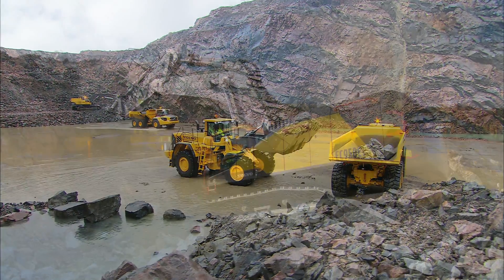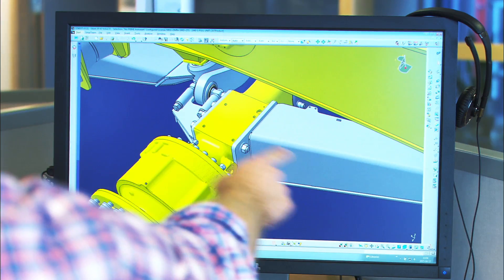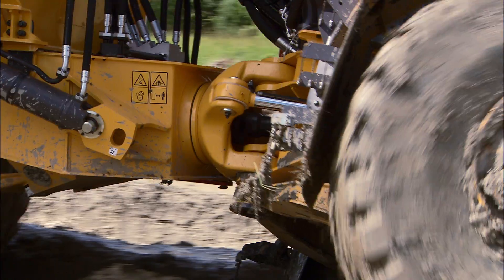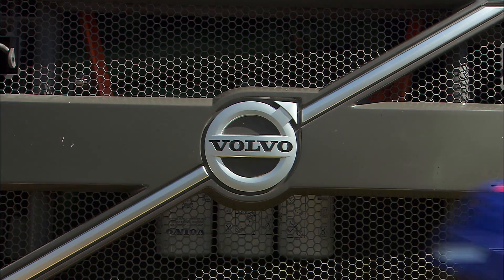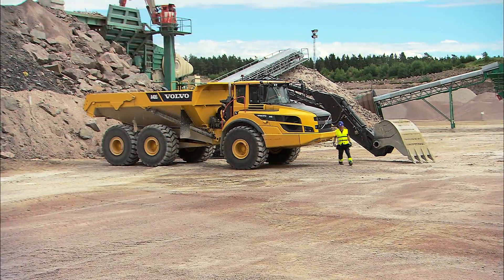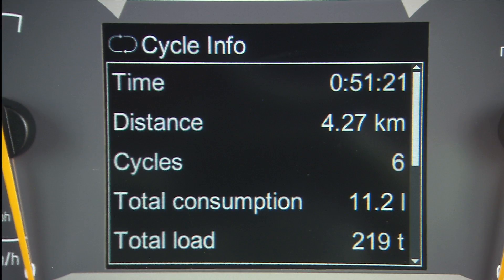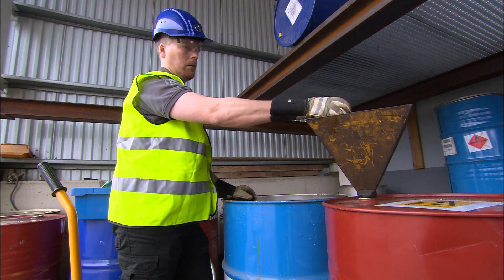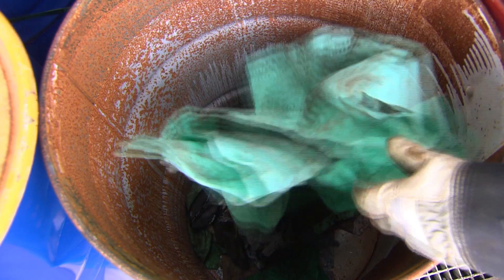Environmental care – Volvo Articulated Haulers G series + A60H – Basic operator training – 9/12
As one of the world’s largest manufacturers of Construction Equipment, Volvo has a clear responsibility for reducing the environmental impact of its products. Our goal is to maximize productivity and efficiency, and to minimize our environmental impact. This video suggests how you can contribute to save the environment, and money. Among other things, you should avoid unnecessary braking, collect draining, oils and liquids in suitable containers to avoid spills and handle used batteries as waste harmful to the environment.

Visit the playlist "Volvo Articulated Haulers G series + A60H – Basic operator training" for more instructions.

Want to know more about our articulated haulers?